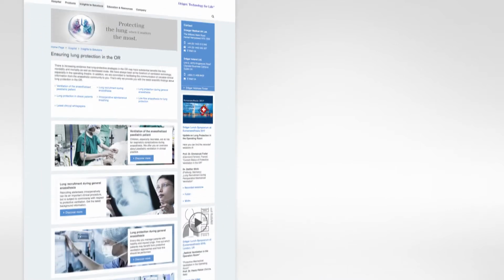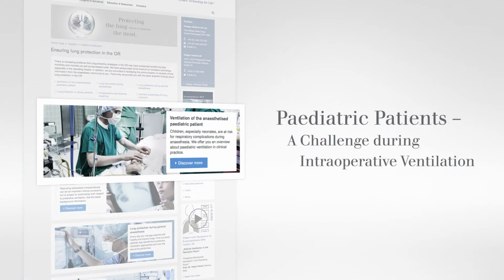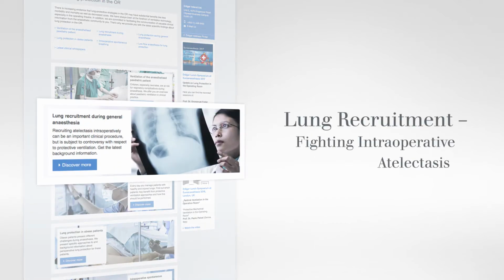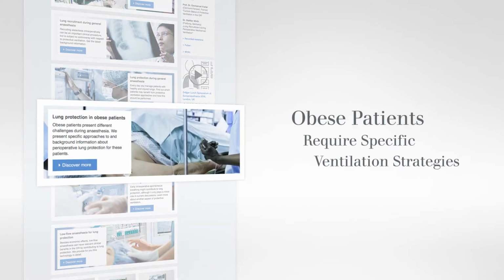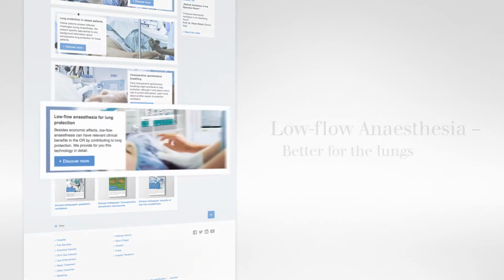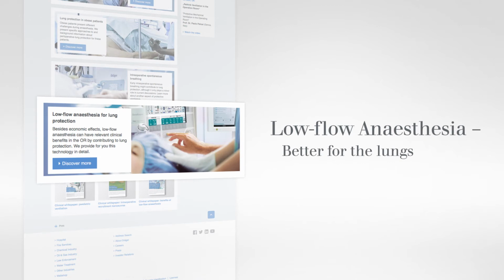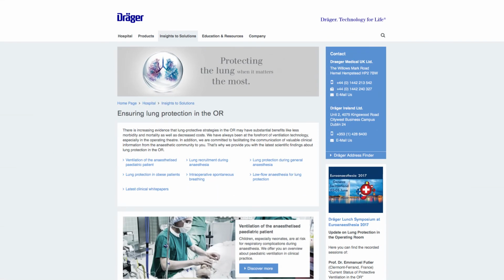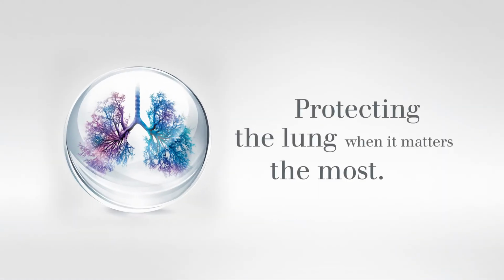Protective Ventilation in the Operating Room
Interested in Protective Ventilation? Watch this video to see information about Dräger's online educational platform.